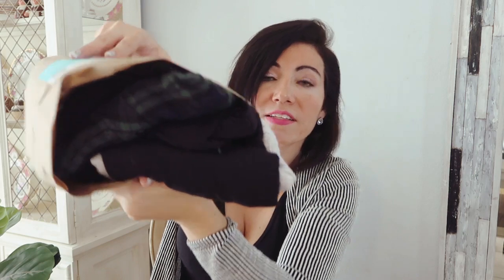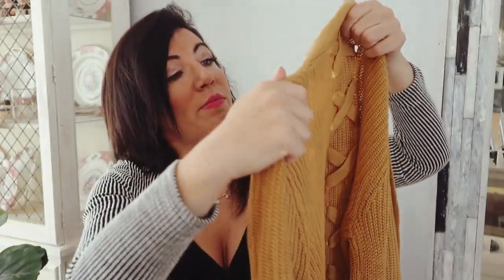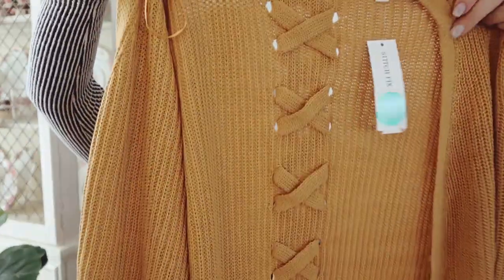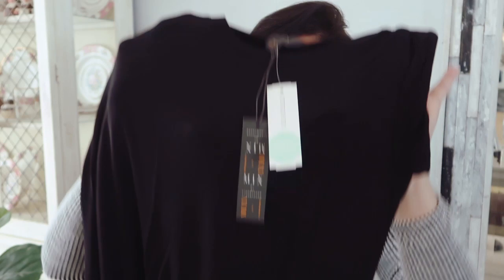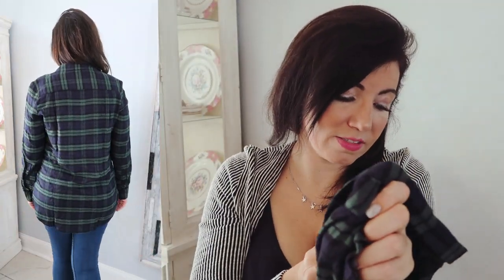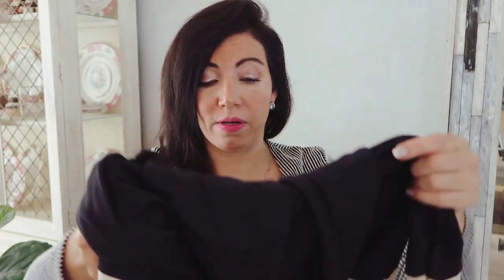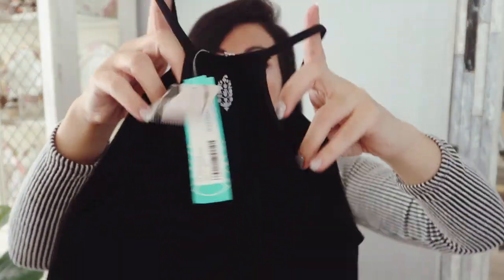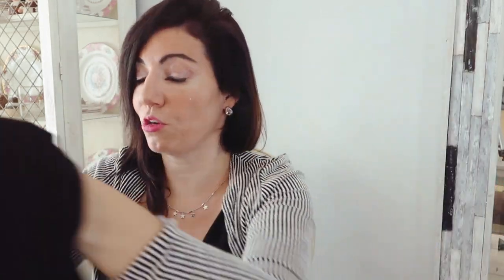Stitch Fix Unboxing & Try On November 2020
I am SO excited to share this Stitch Fix Unboxing & Try on with you!
You will get a $100 credit to use to on anything you want on the website(styling fee, extras, or things you keep from yor "fix")  Whatever you don't use stays in your account until you decide to use it.  I will also receive a small credit - which helps me to make future videos.  Thank you SO much to those of you who have used my links!